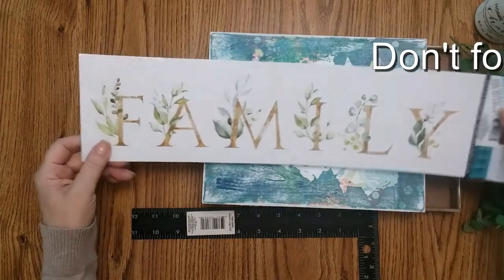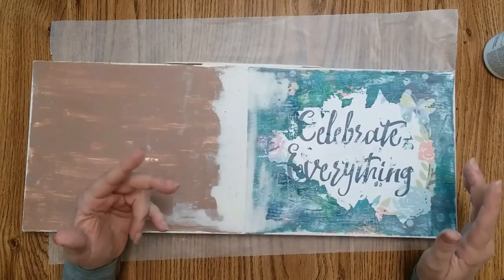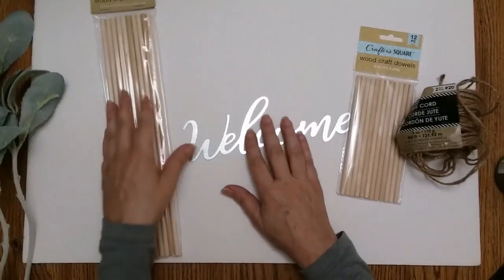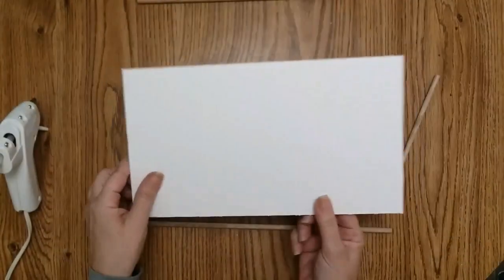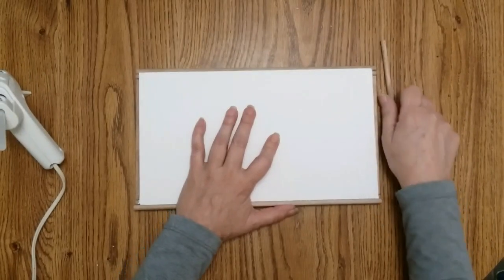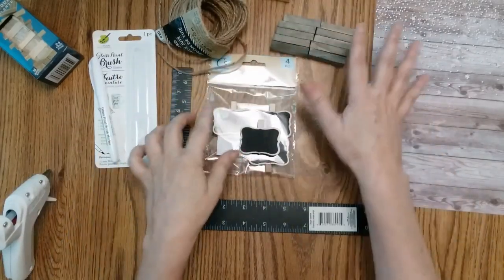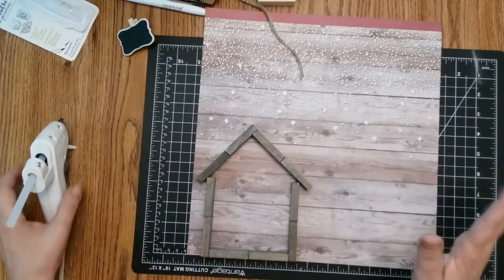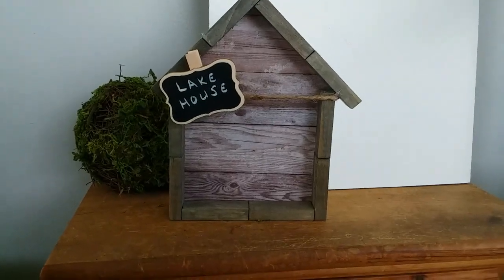Dollar Tree Diy Decor Signs